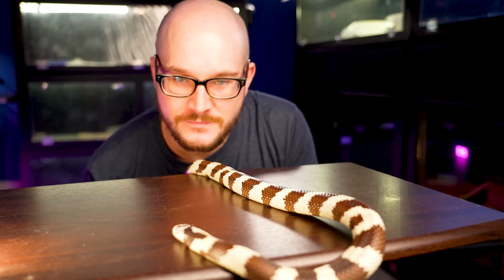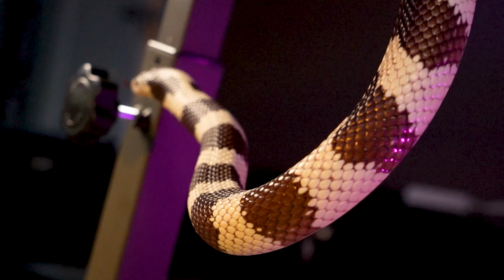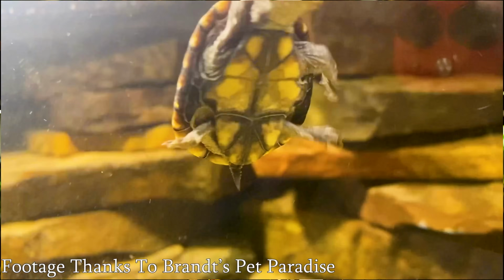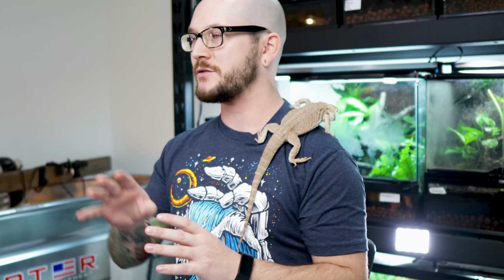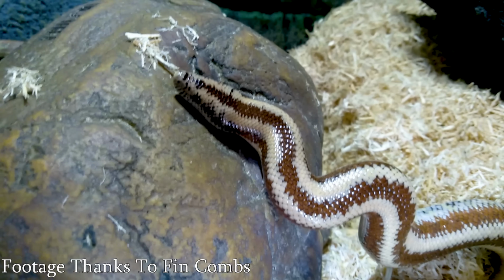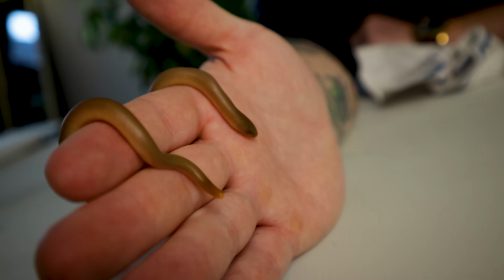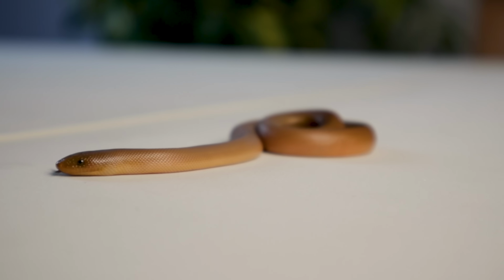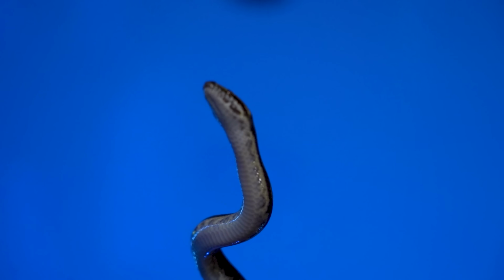Top 5 Reptiles That THRIVE In a 75 Gallon Enclosure Forever!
Bigger Reptiles need bigger enclosures and when it comes to some of the most popular snake and lizard species you can keep as pets, you must keep them in a larger enclosure. These are the Top 5 Reptiles that will thrive in a 75 gallon enclosure forever!

Adam Wickens
221 Glendale Ave
L2T 4C4
Canada